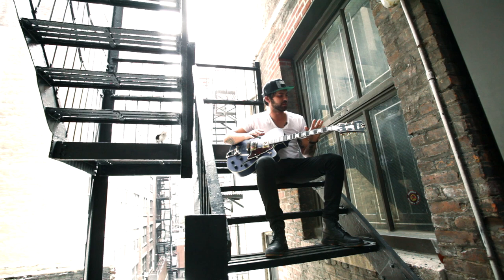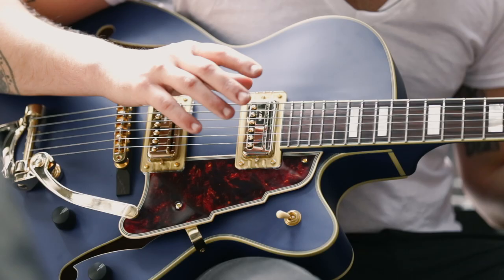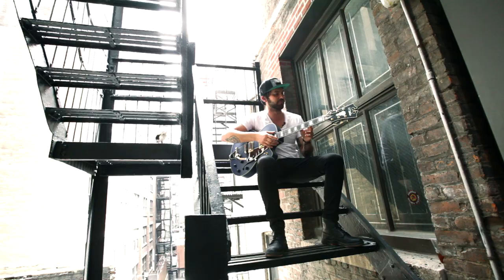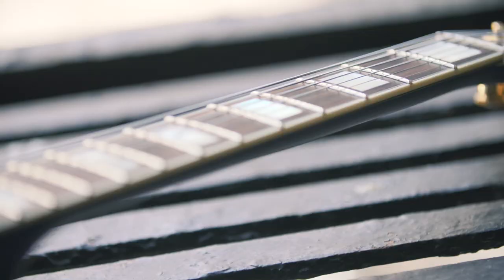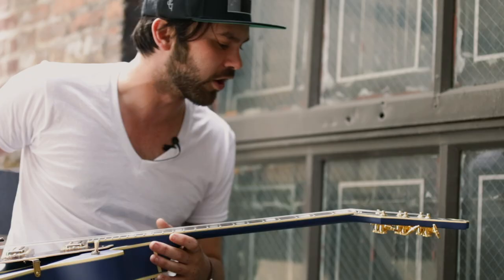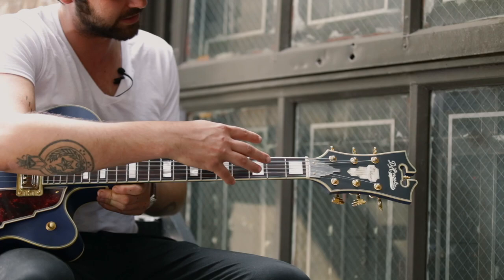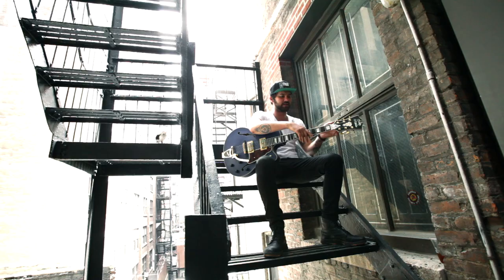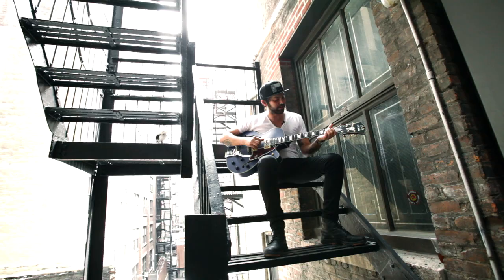Shakey Graves & The Deluxe 175 | D'Angelico Guitars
July 9th, 2018 | D'Angelico Showroom, New York City | Renowned folk rock musician and guitarist Shakey Graves shares his thoughts on the all new D'Angelico Deluxe 175 hollow body.

Striking in look, feel, and sound, the Deluxe 175 is a 16-inch-wide archtop featuring stunning custom features. Gold DA-Tron pickups by TV-Jones and a gold Bigsby against the all-new Deluxe Series custom finishes is a remarkable combination. Couple the Bigsby's roller bridge with a graphite nut and locking Grover tuners and stay in tune longer than ever before, while the Deluxe 175's six-way switch brings a massive range of tones.

About D’Angelico:
Founded in 1932 by John D’Angelico, D’Angelico Guitars is a New York City-based guitar brand built on the history of one of the most revered luthiers of all time. Committed to maintaining the legacy of its original founder, D’Angelico intends to both honor its roots and build ambitiously toward the future.